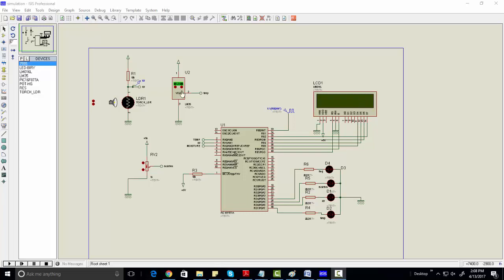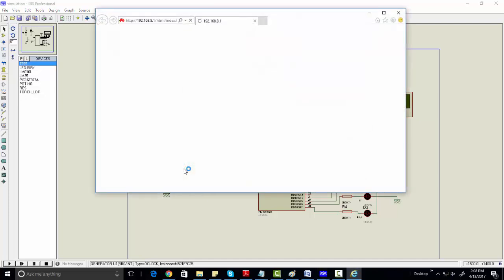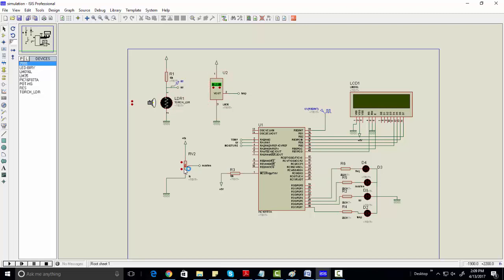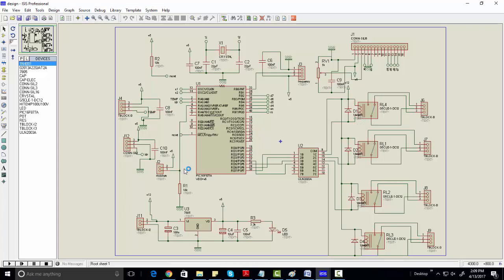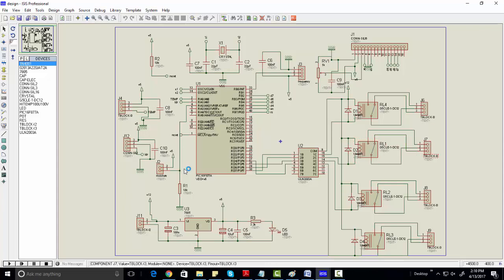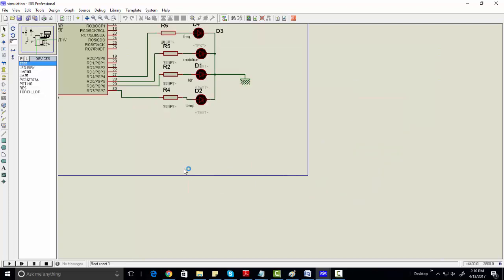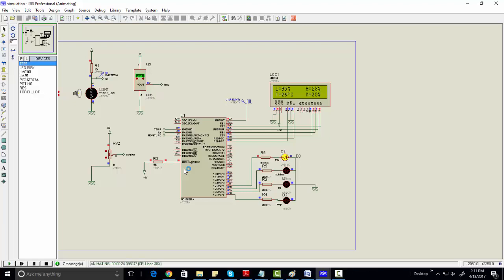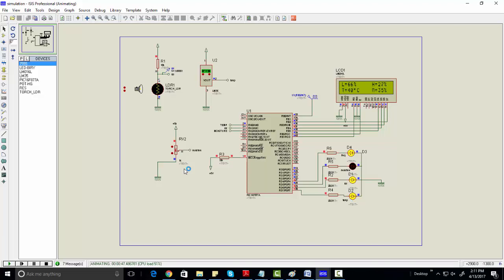green house intelligent control system using pic microcontroller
green house intelligent control system using pic microcontroller it is used green house system and make it automatic